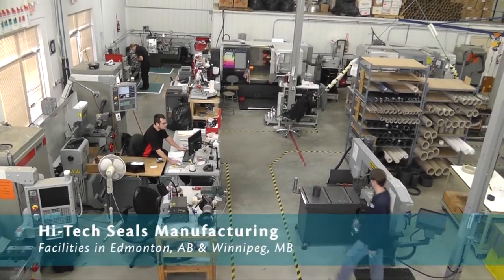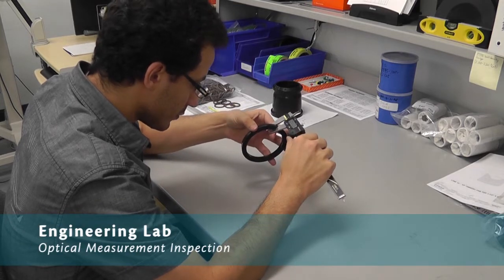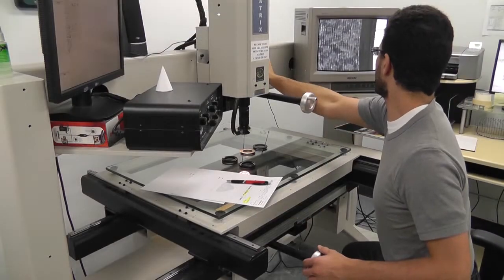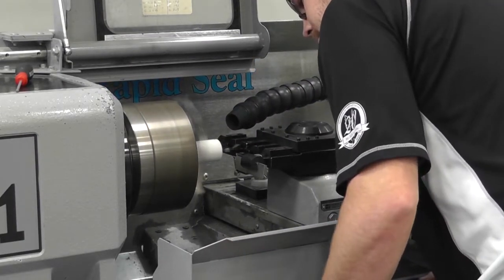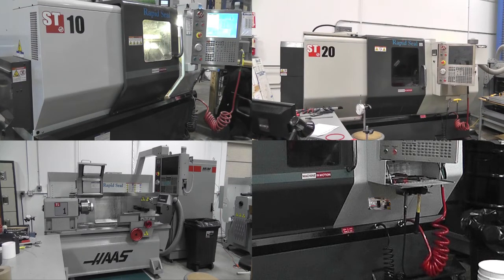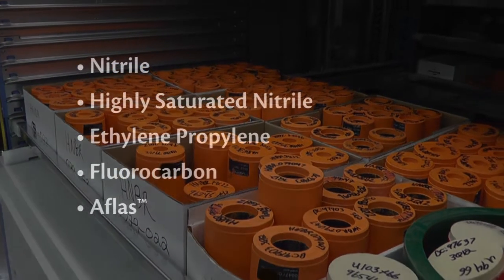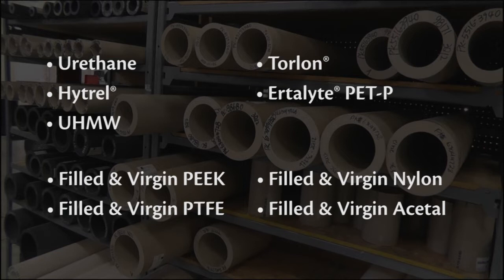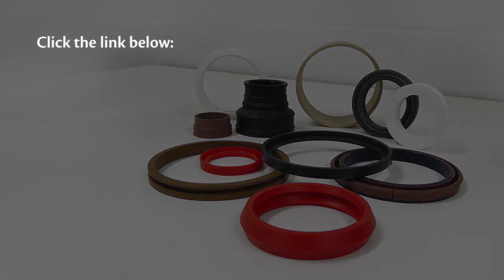Rapid Seal Machining - Hi-Tech Seals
Rapid Seal is Hi-Tech Seals' rubber and plastic machining division can help customers quickly design and manufacture new, replacement, or prototypes parts. Customer can select from one of our 120 pre-programmed profiles, or work with our technical sales, engineering, and drafting departments to create a custom sealing solution. We stock an extensive inventory of plastic and rubber rod and tube stock that customers can choose from. With a variety of CNCs, milling, and live tooling capabilities at our disposal we can produce parts quickly while maintaining the upmost quality.  Machined parts can save you time, money and the inconvenience of searching for unique parts.